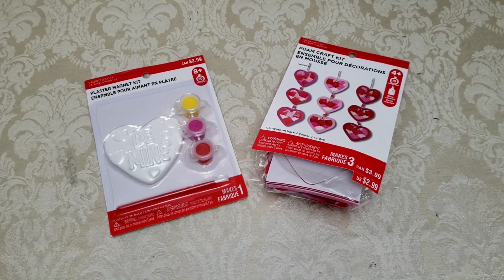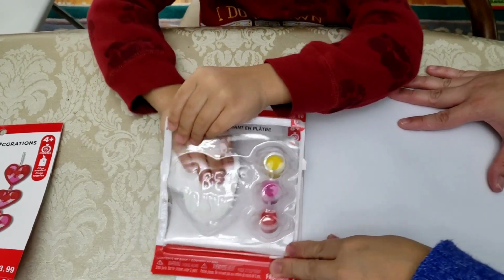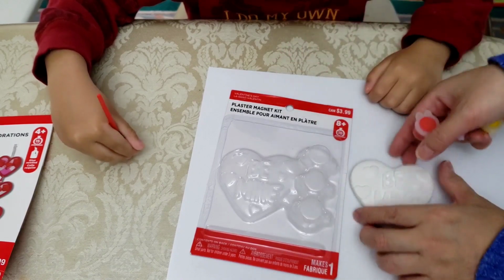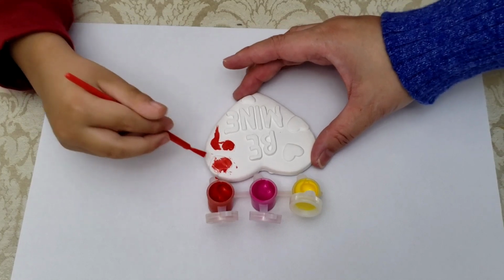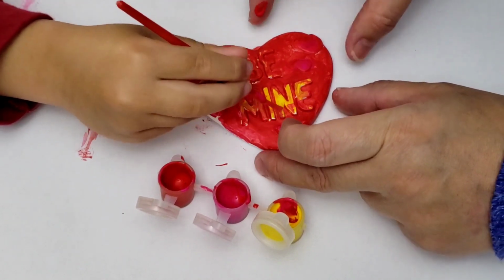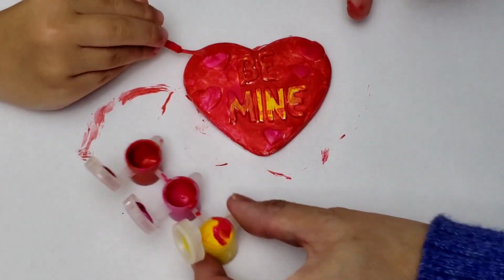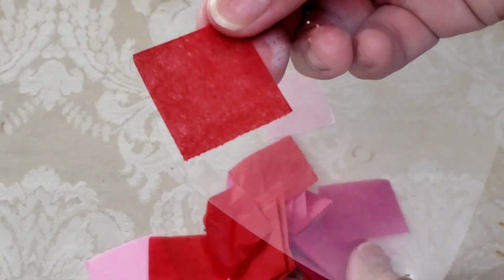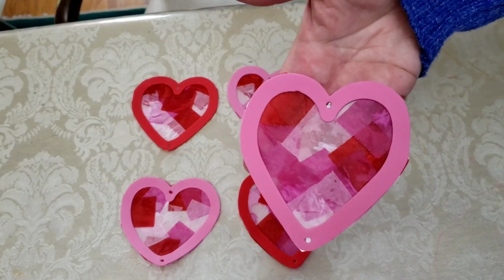Valentines Day Crafts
Hi everyone! Valentine's Day is almost here. For today's video we are making some Valentines Day crafts. The first one is the magnet heart kit and the second one we made is the heart suncatcher. Cam helped me with the plaster magnet but the suncatcher was a bit challenging and sticky for him so I ended up making it myself. Do you like to make arts and crafts projects with your kids? I purchased these kits at Michael's Art and Craft store.

Valentines Day
Valentine's Day
Valentine's Day Crafts